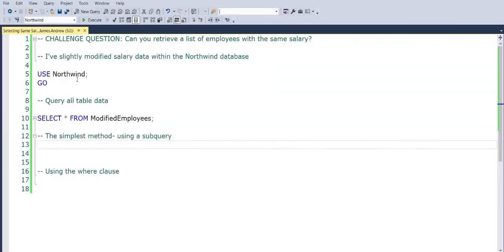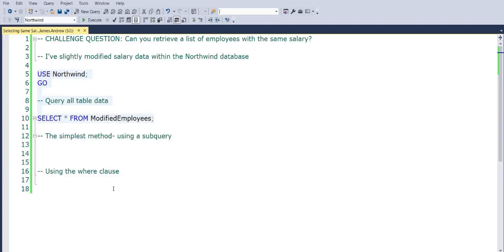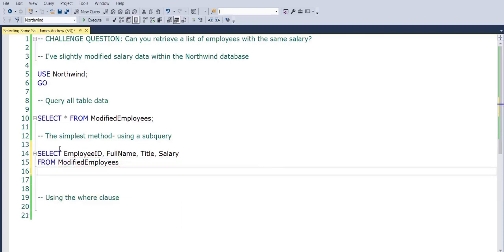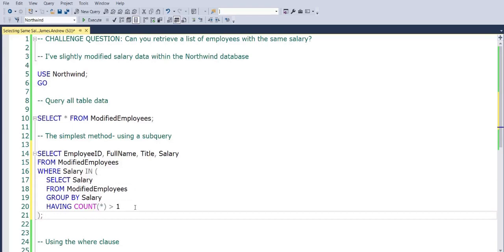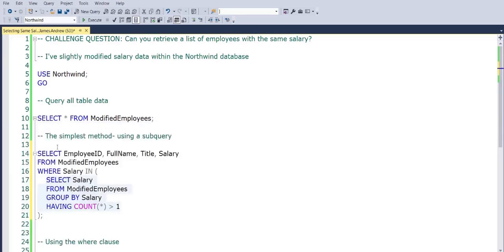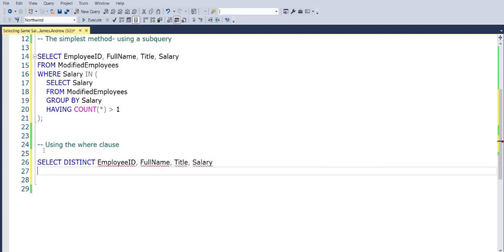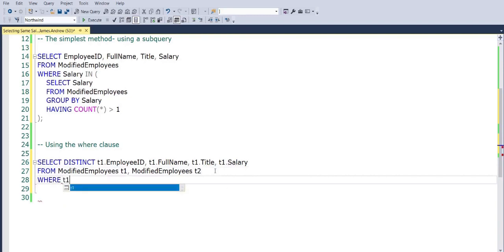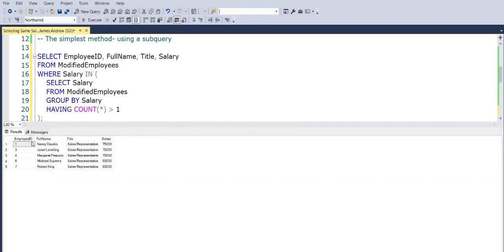Solving a Very Common SQL Challenge Question | List Employees with the Same Salary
In this short SQL video, I'll cover two different ways to solve this very common SQL interview question or challenge. We'll look into solving this with a subquery and by using the where clause with some slightly out of the box thinking.